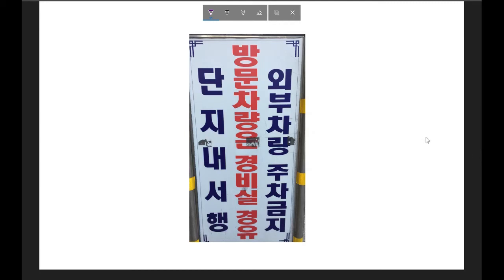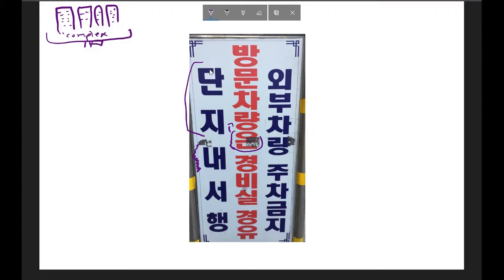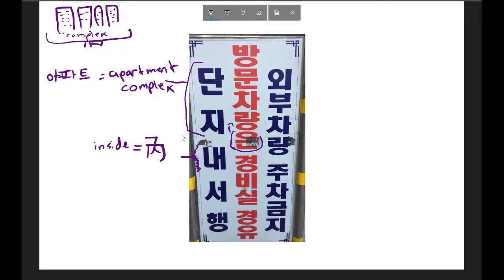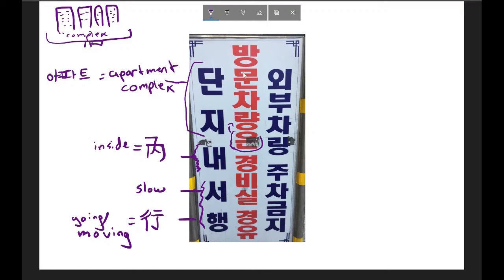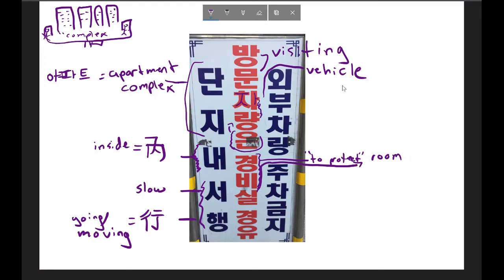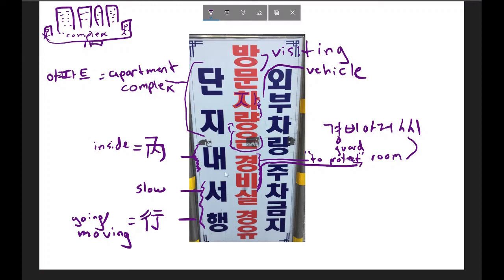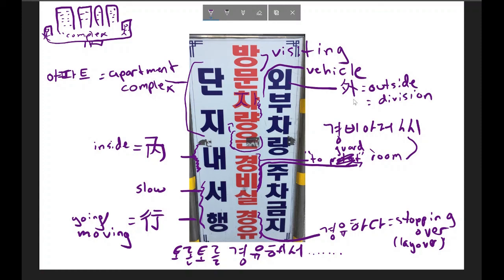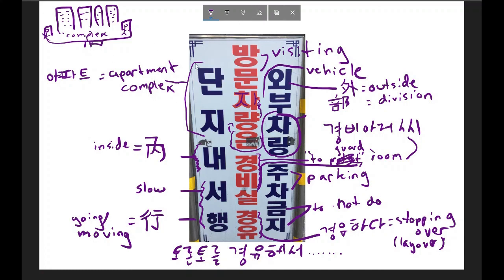Korean Sign Explanation 21: Visiting Cars at Apartment Complex (단지내 서행)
Here is a Korean sign that is used to inform visitors of an apartment complex that they should follow some rules. Watch me analyze the grammar and the vocabulary found on this sign to find out what rules they are referring to!

I make these cool videos using a Microsoft Surface: